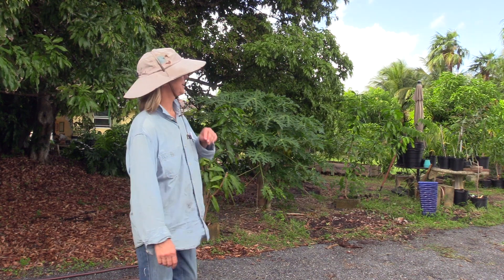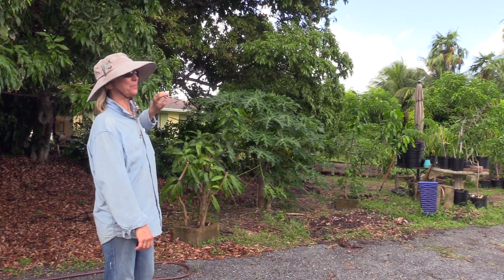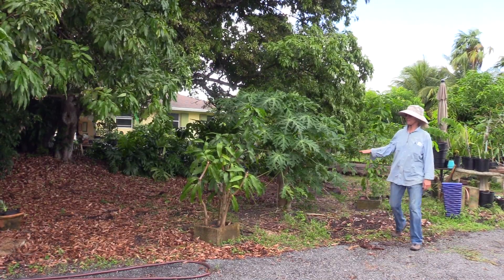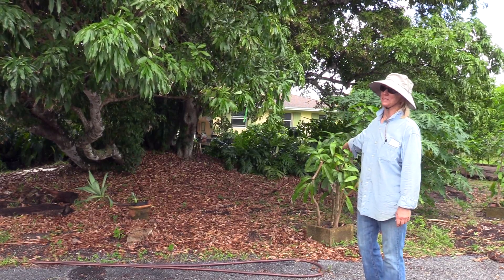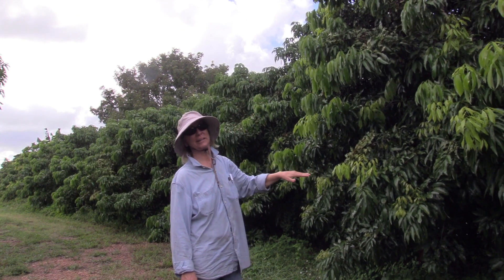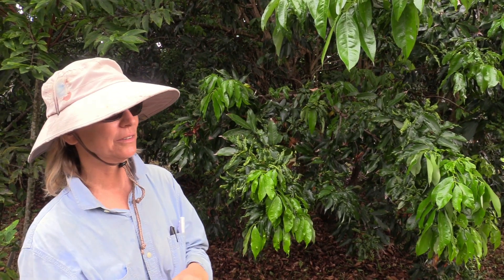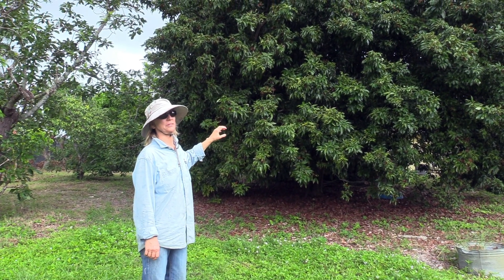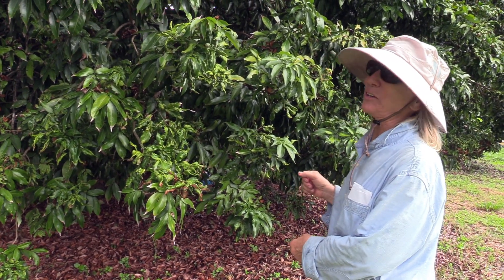Lychee Leaf Curl Mite | Our Trees Before Treatment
For more than a year, our lychee trees have been infested with lychee erinose mite (lychee leaf curl mite). They are about to be cut back drastically and treated.

Dr. Jonathan Crane on Lychee Leaf Curl Mite